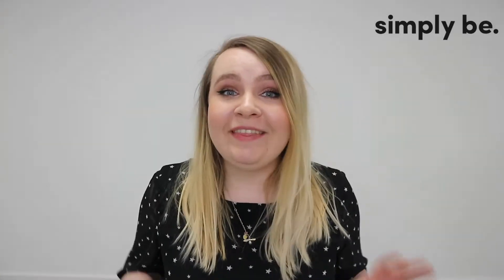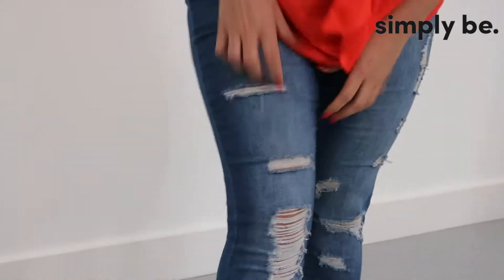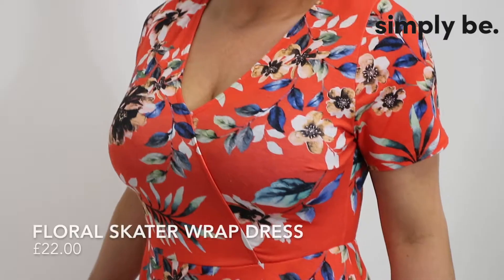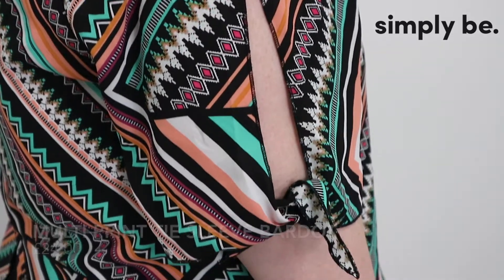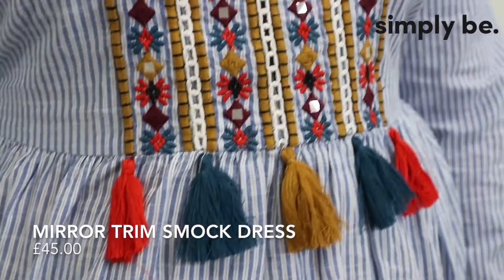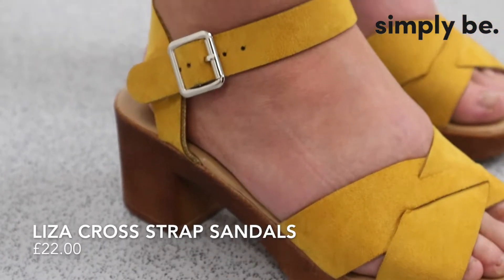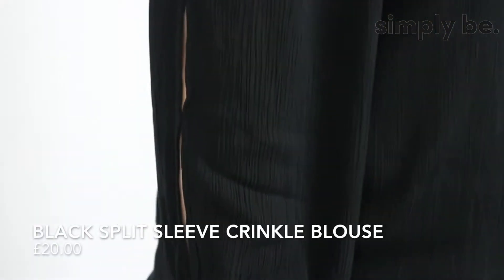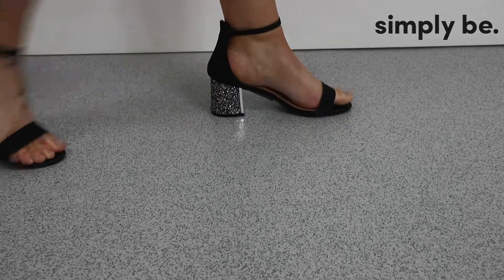Spring/Summer Style At Simply Be! ☀️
The sun is out, so it's time for a wardrobe refresh!

Four lovely members of the Ashleigh Plus Size team have picked out their top pieces from the Simply Be spring/summer range, to give you some style inspo 👗.

💜SHOP THE VID💜

Mirror Trim Smock Dress.

Liza Cross Strap Sandals Wide E Fit.

Floral Print Skater Wrap Dress.

Black Split Sleeve Crinkle Bardot Blouse.

Anji Block Heel Sandals Wide E Fit.

Multi Print Tie Sleeve Bardot.

Print Tie Front Wrap Skorts.

Coral Tie Front Bardot Top.